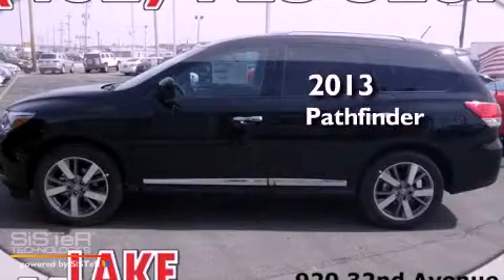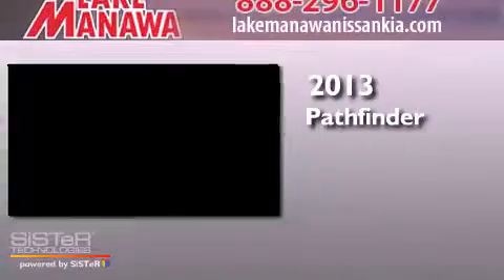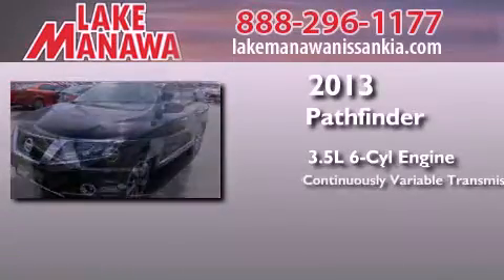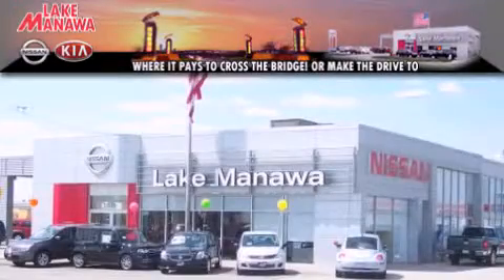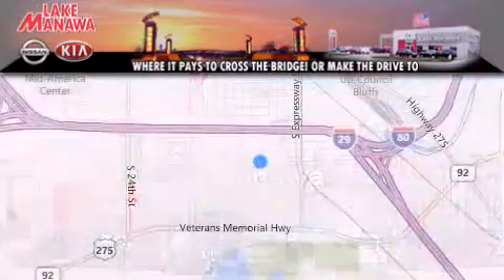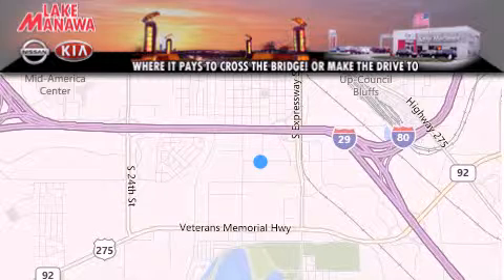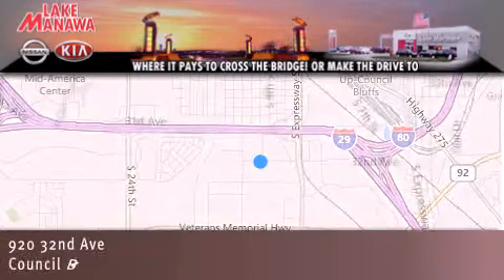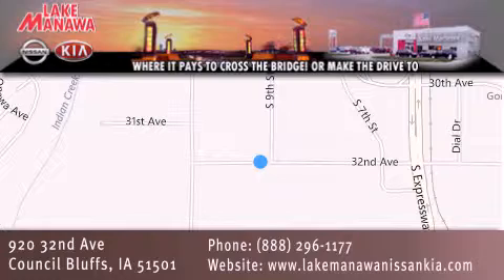2013 Nissan Pathfinder Council Bluffs IA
Year : 2013
 Make : Nissan
 Model : Pathfinder
 Engine : 3.5L V6
 Trans . : Continuously Variable (CVT)
 Exterior : Super Black
 Miles : 10

 Stock : T131409